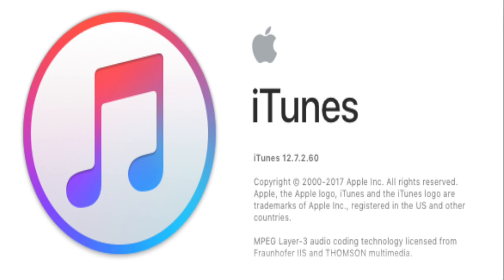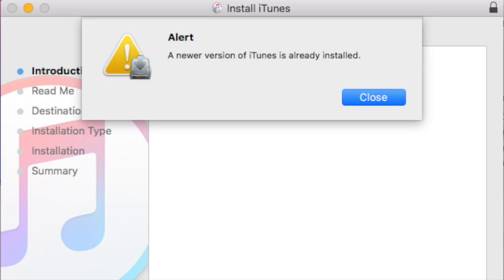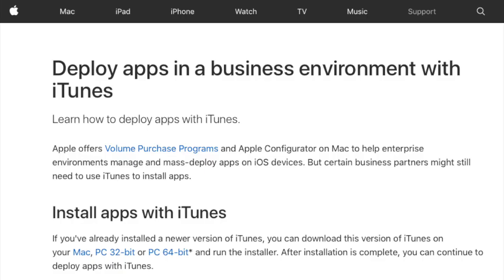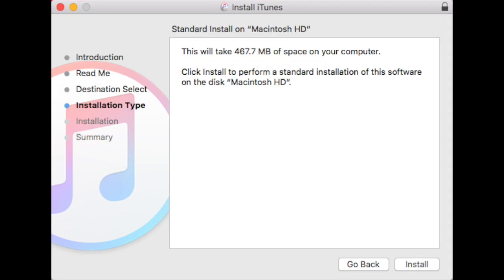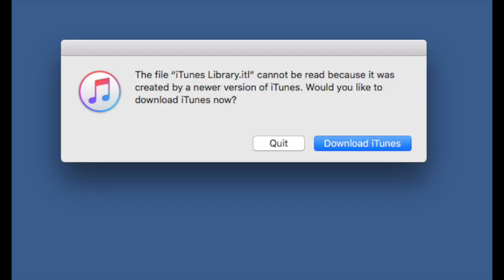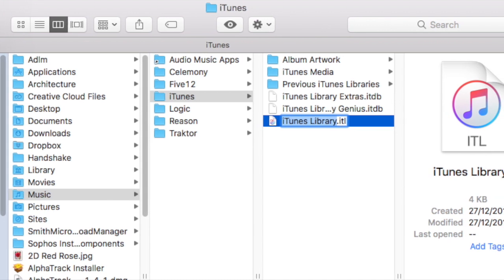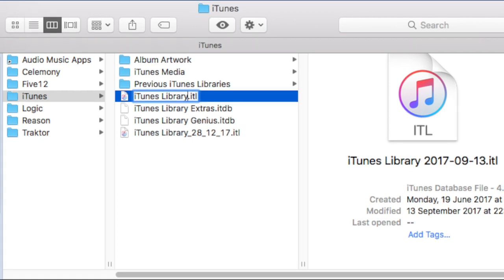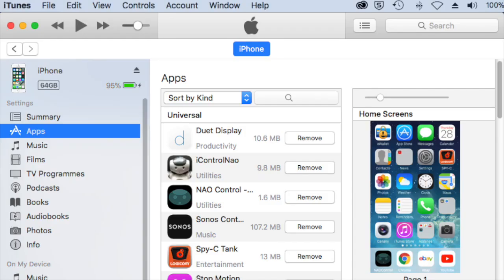How To Re-install iTunes 12.6 Over iTunes 12.7 To Get APPS Manager Back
If this video helps you can buy @fixed1t a coffee Thx. If this saves you time and money, please donate for a shoutout

This video is about How To Re-install iTunes 12.6 Over iTunes 12.7 To Get APPS Manager Back

fixed1t Apple Mac Support

Apple iTUNES 12.7 Removed The APPS Manager From iTUNES

This Video Explains How I Fixed This Problem By Reverting to iTUNES 12.6

It Will Only Work If You Watch And Follow All The Instructions In This Video, As It Also Highlights The Pitfalls Of A Standard (non-working) Installation.